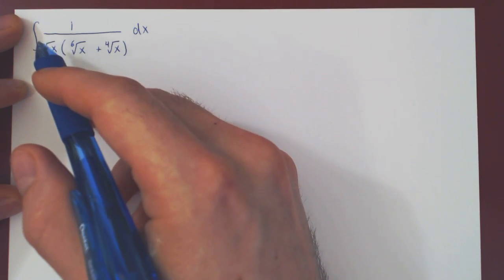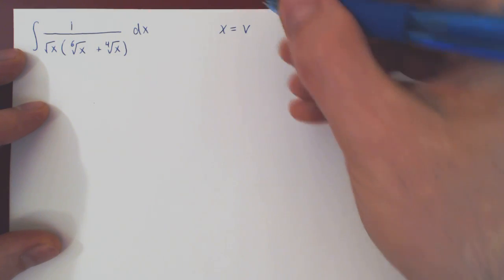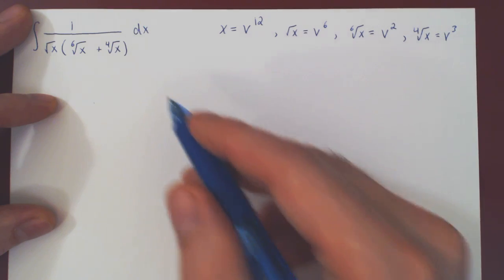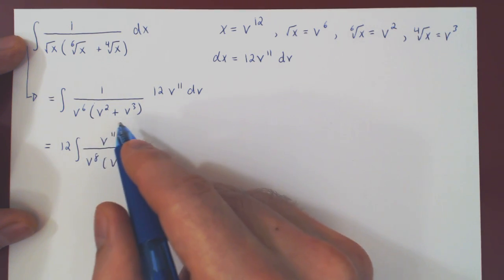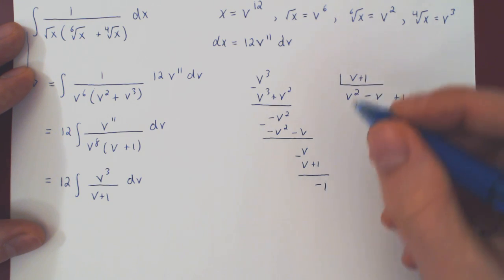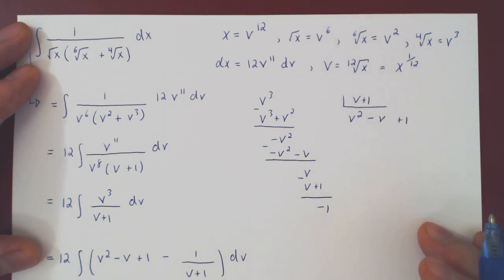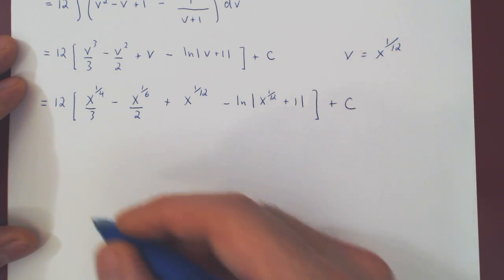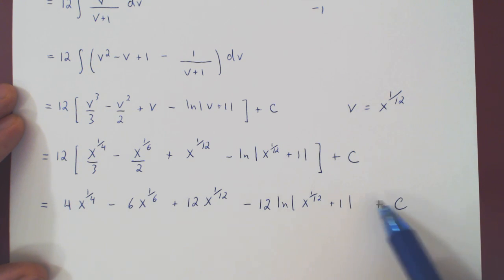Rationalizing Substitutions - 2